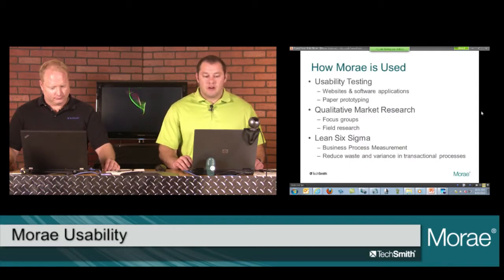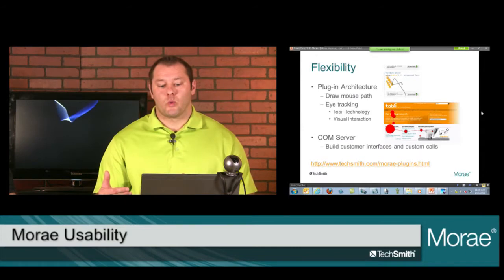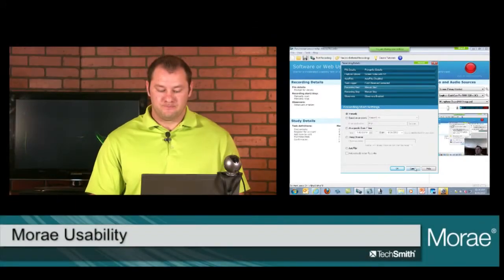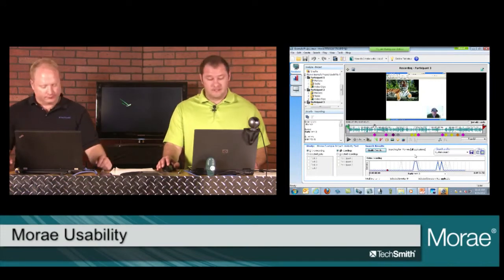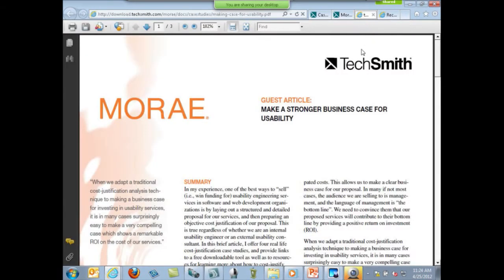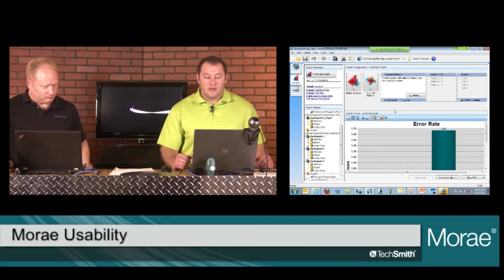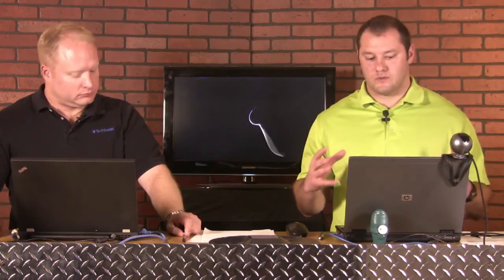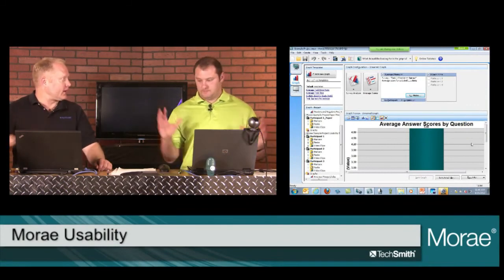webinar morae usability april 25th 2 12